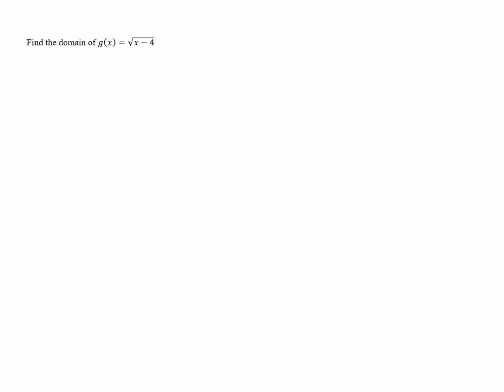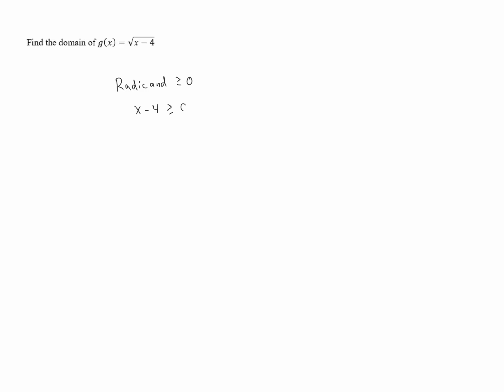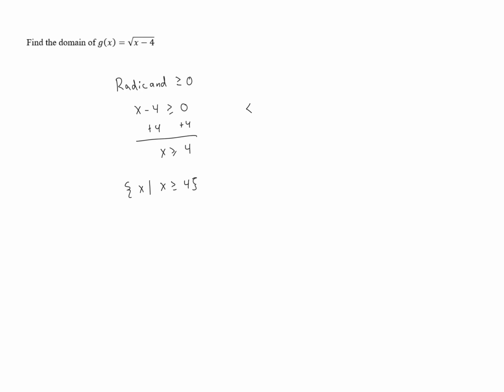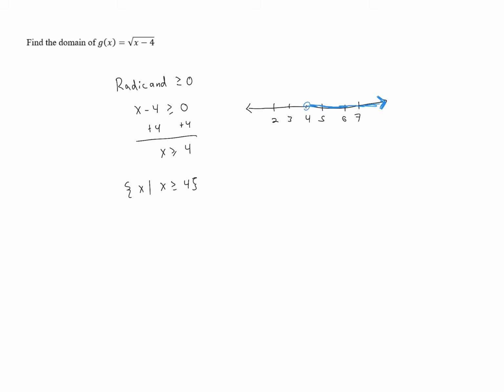Intro to Functions (Domains w/interval notation) - Problem 2